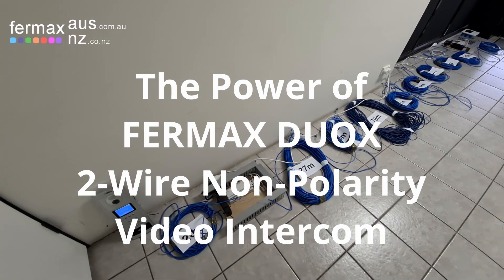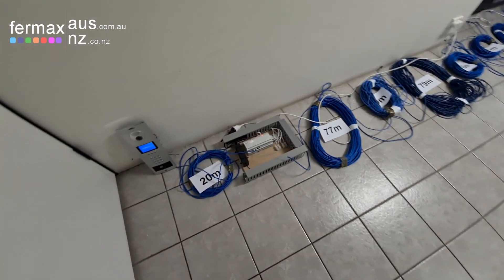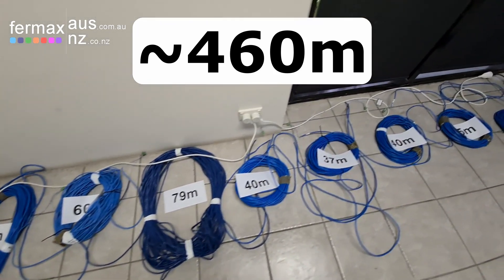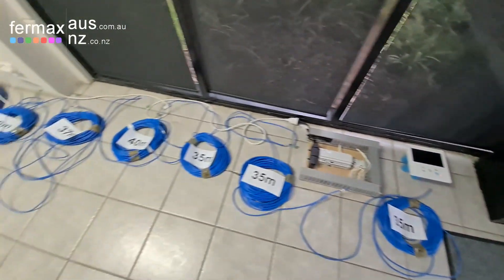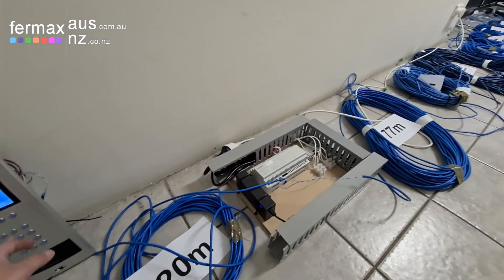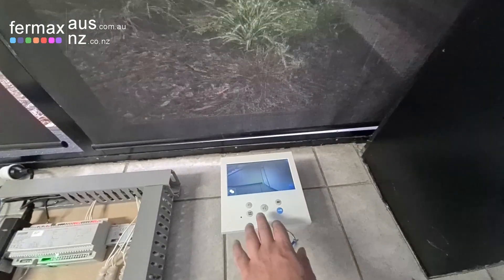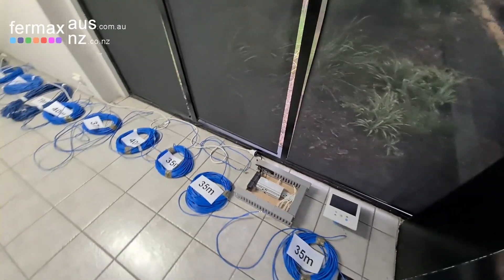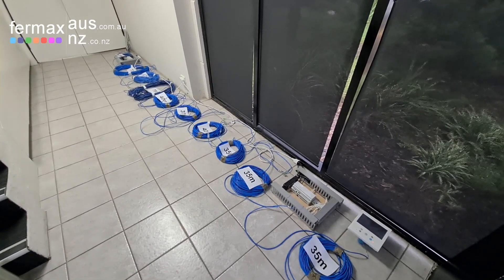PART 3 - The Power Of The FERMAX DUOX 2-Wire Non-Polarity Video Intercom System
Demonstrating the power of the FERMAX DUOX 2-Wire Non-Polarity Video Intercom system working over extreme distances over 1-pair of CAT5 cable.